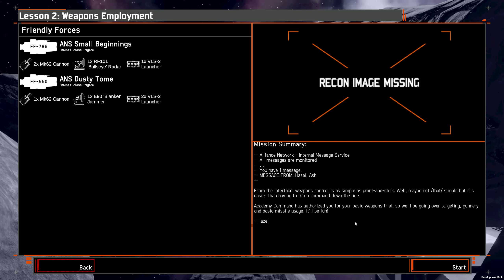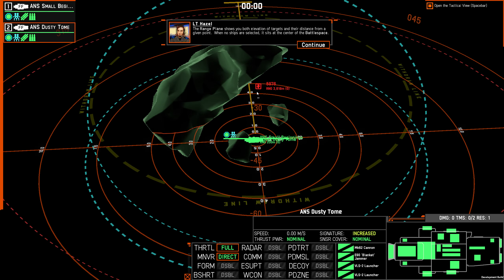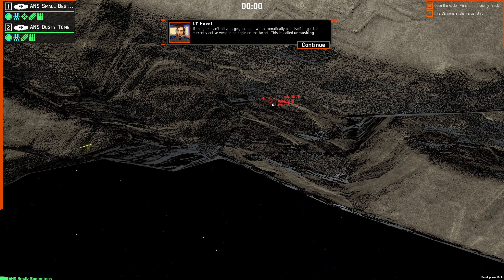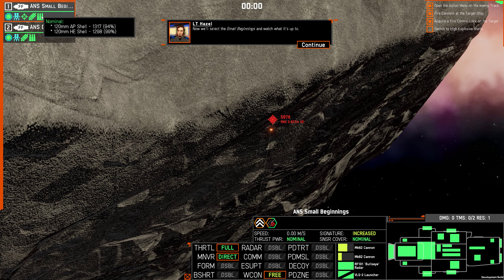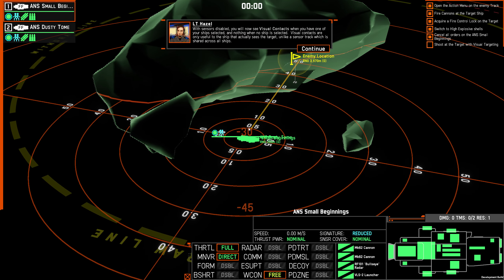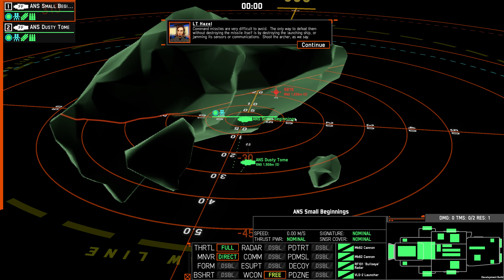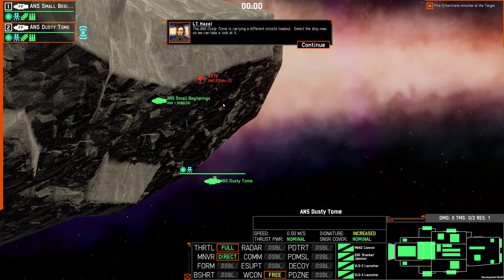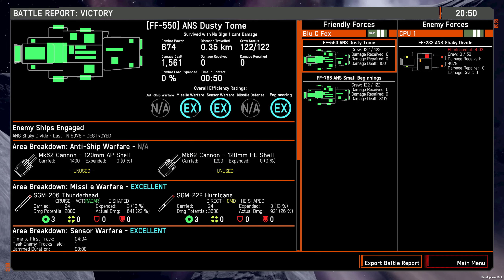Nebulous Tutorial 2: Weapons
Now that I know how to move, I am allowed to fire at a very dangerous derelict frigate with ballistics and missiles. Will command regret releasing me on a live-fire range? Maybe, but it should be fun at least.

Nebulous: Fleet Command is currently in early access on Steam.